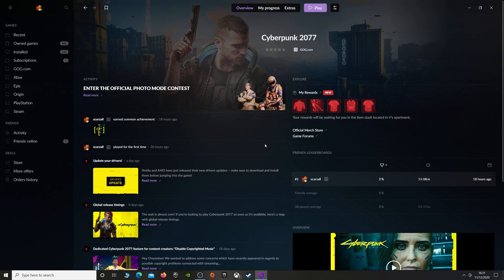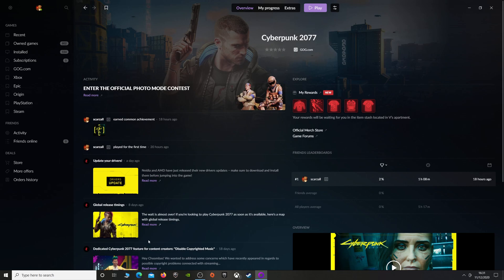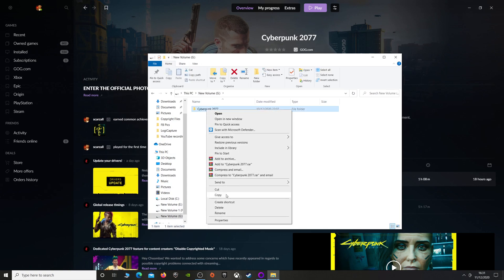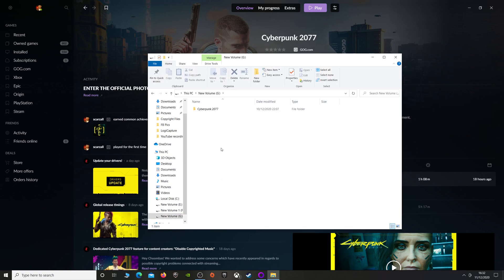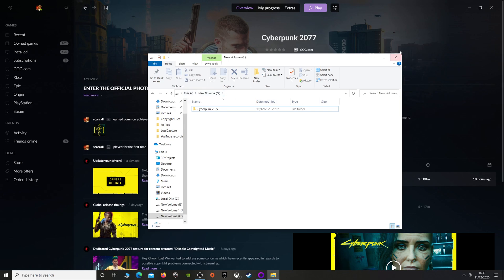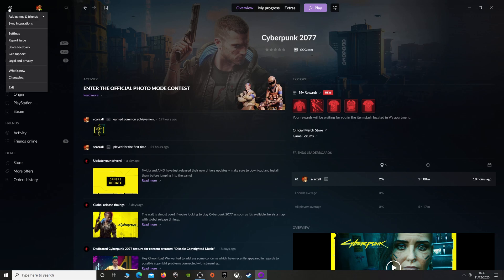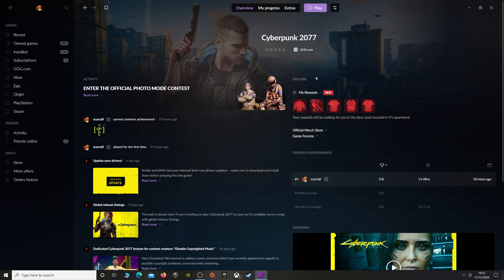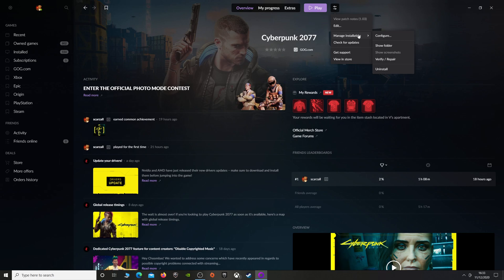How To Transfer Games To New Hard Drive Using GOG Galaxy Tutorial 2021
Add Me On:
PSN @SCARZALL
Steam @scarzall
XBL @SCARZALL